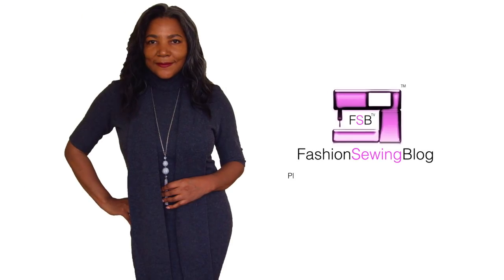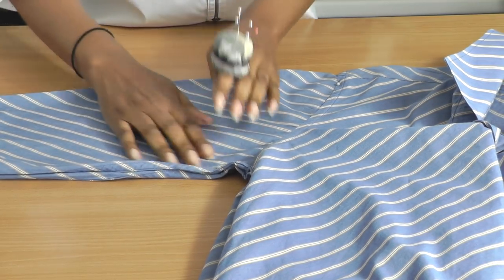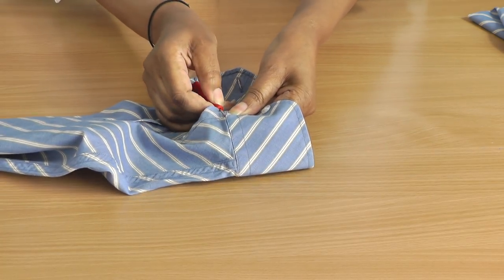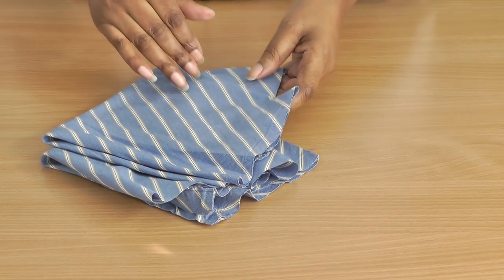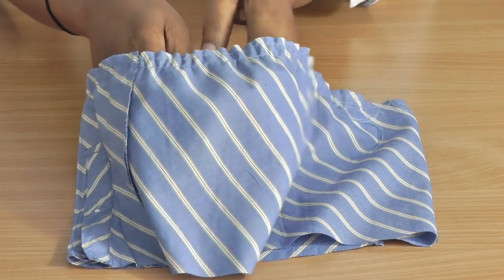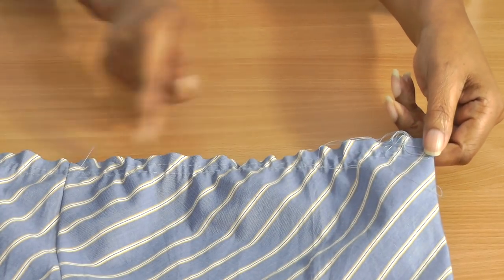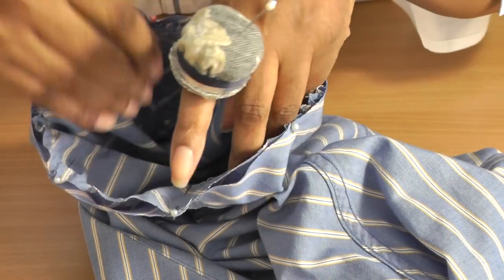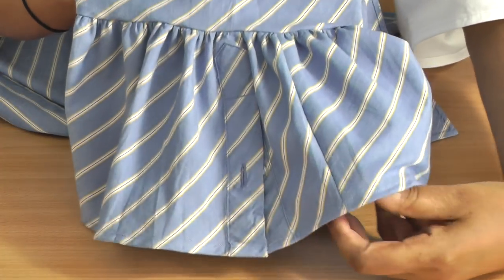Gathered Bell Sleeve | DIY Refashion Project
Gathered Bell Sleeve | DIY Refashion Project. This is a great thrifted transformation project for beginners as a introduction to refashioning an old shirt. The shaping of the bell sleeve is created by cutting the lower part of the sleeve then gathering it and re-attach it to the shirt to make a short bell shaping to the sleeve.